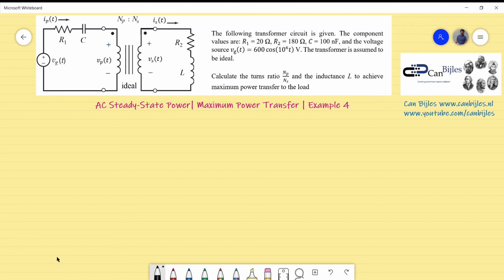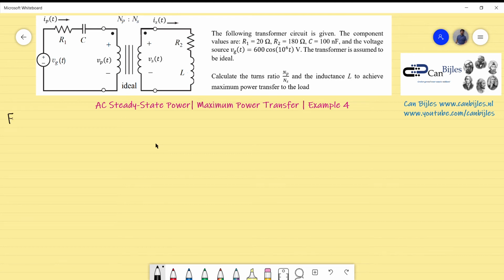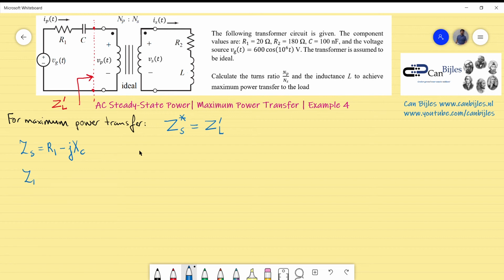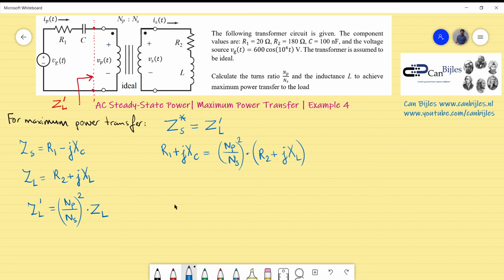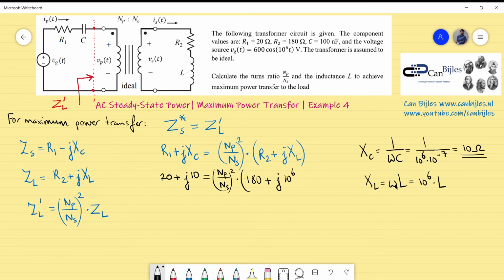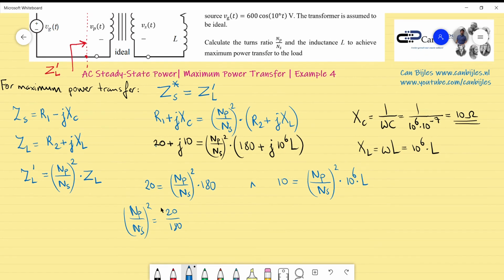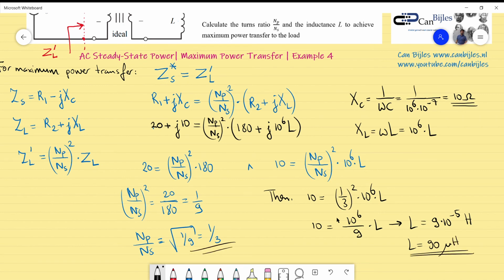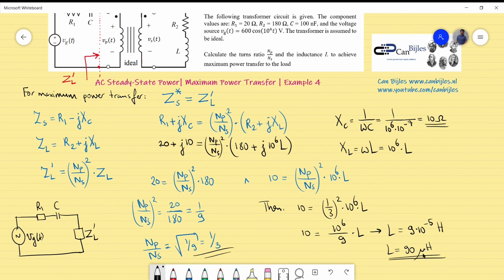Maximum Power Transfer - Transformer Circuit ⚡ AC Steady-State Power ⭐ Example 4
In this video, we will discuss the concept of maximum power transfer in AC circuits at steady-state using a transformer. This is example 4. We will determine the transformer turns ratio and the one of the components of the load to achieve maximum power transfer to the load. More details can be found in this video! The solutions are given step by step such that it clear for you what and why we carry out a specific action.